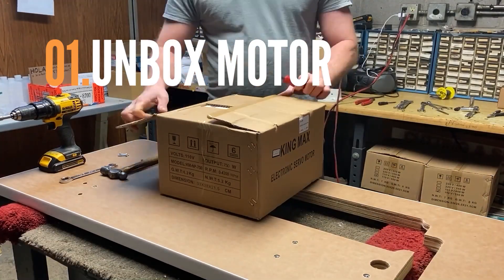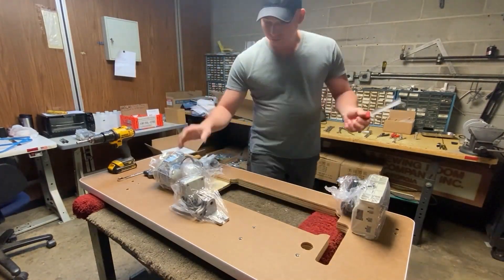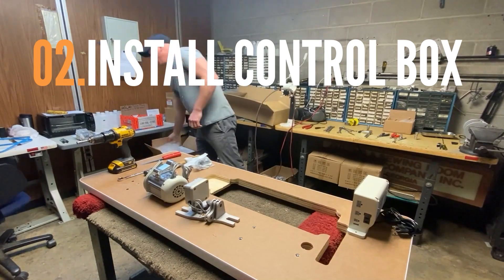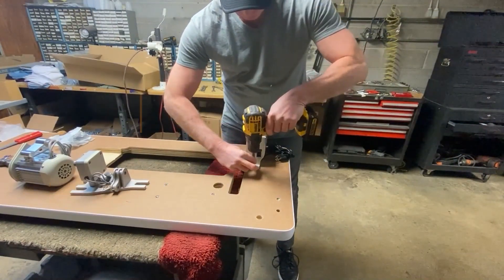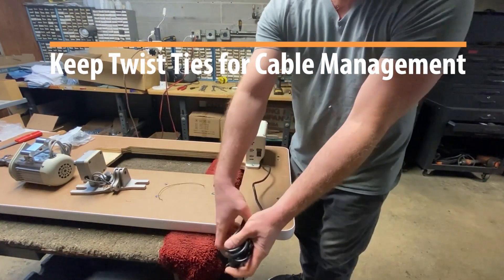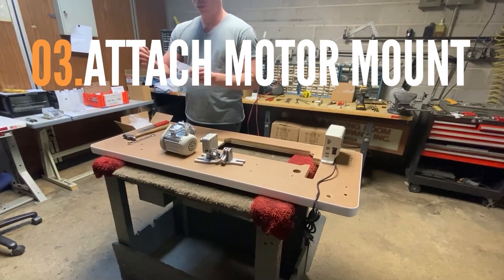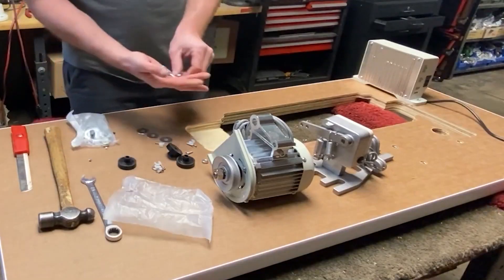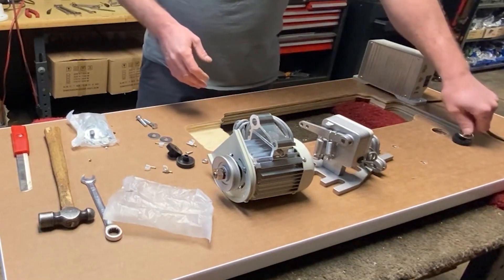Add Needle Positioner to Your Juki DDL-8700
We show you how to assemble, attach and synchronize the needle positioner, motor, and control box onto your Juki DDL-8700. If you're mechanically inclined and purchased this kit from us, you should be able to figure out how to attach this whole system to other machines as well.

If this looks too complicated, we will soon have this as an attachment option available on our

Here are some helpful links for the assembly of the Juki DDL-8700, which is not detailed in this video:

And here are the sections outlined:

0:00 - Unboxing the kit
0:28 - Install Control Box
1:15 - Attach Motor Mount
2:37 - Tack Cables
2:52 - Attach Motor
5:58 - Connect Cables
6:32 - Power Needle Positioner
7:15 - Add Light
7:33 - Tie down Cables
8:16 - Add Table Legs
8:30 - Drop in Head
8:39 - Add Handwheel
8:45 - Attach Belt
9:03 - Tighten Motor & Add Belt Guard
10:19 - Add Bobbin Winder
10:35 - Add Upper Guard
10:46 - Add Needle Positioner
12:29 - Parts Needed
12:33 - Tools Needed
15:13 - Test Attachment
15:31 - Synchronizing